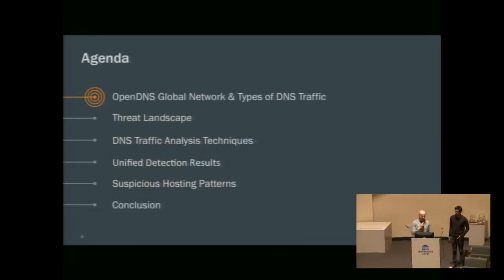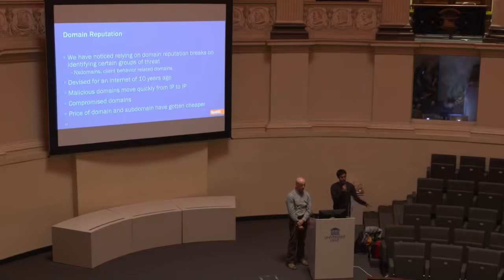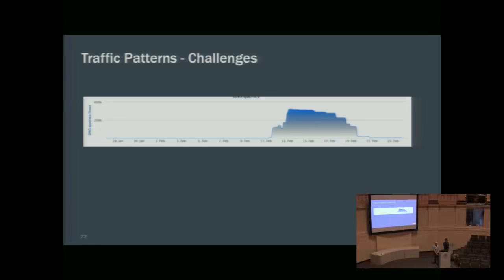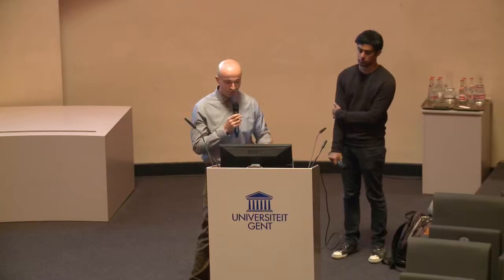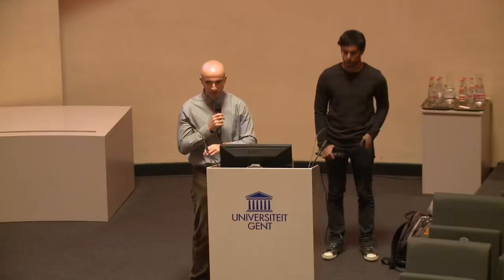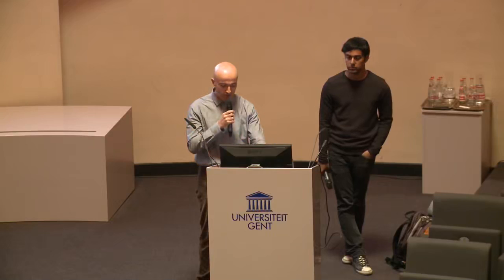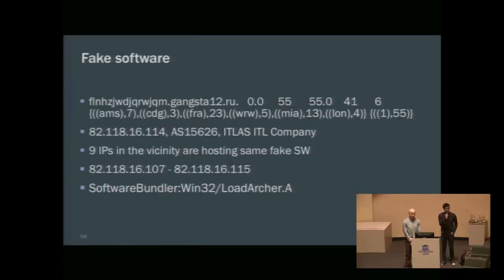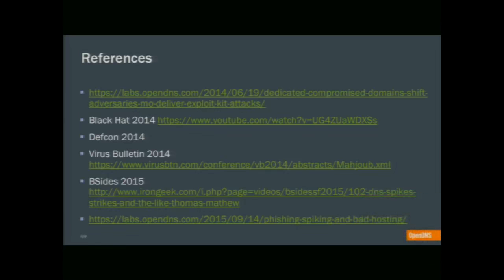Unified DNS View to Track Threats Dhia Mahjoub & Thomas Mathew